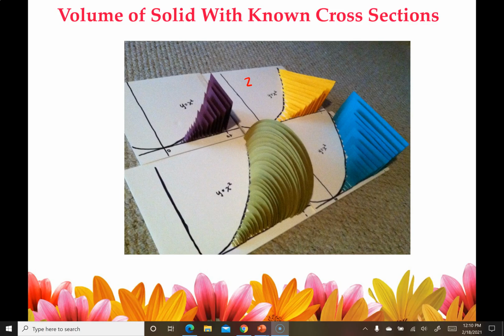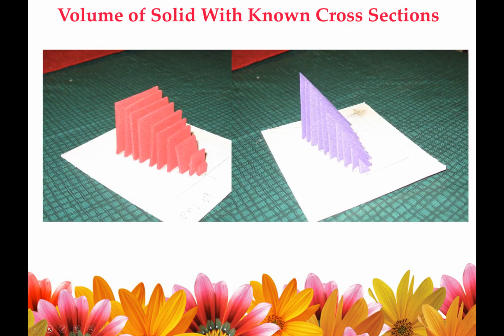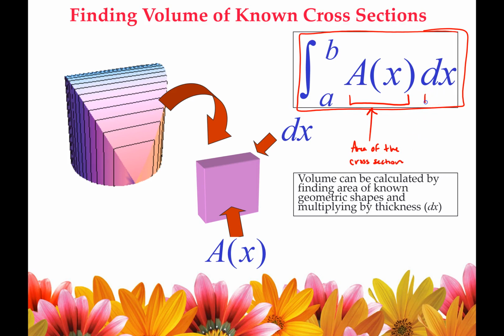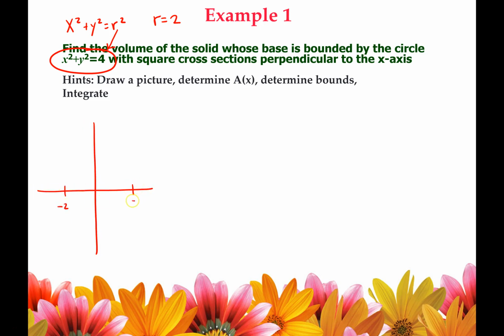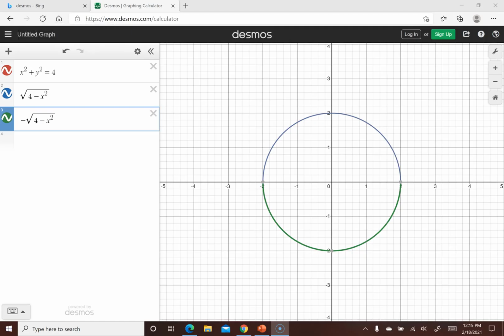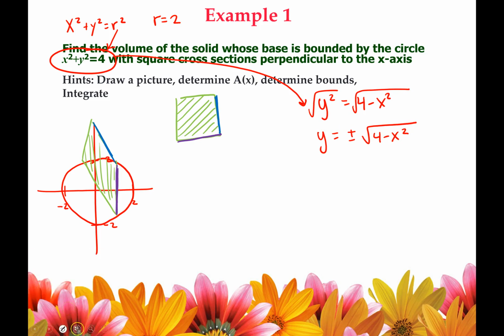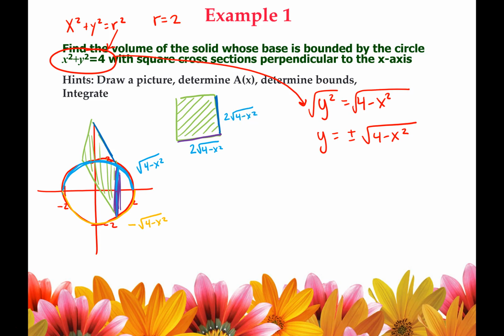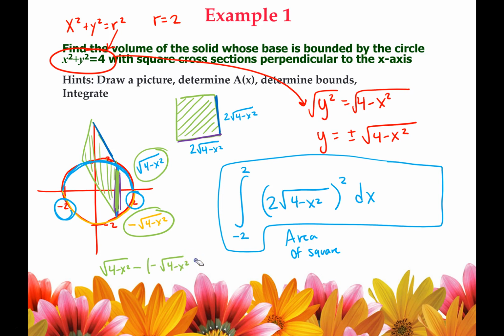60. Volume of a Solid With Known Cross Sections